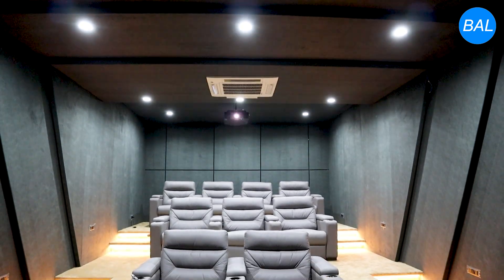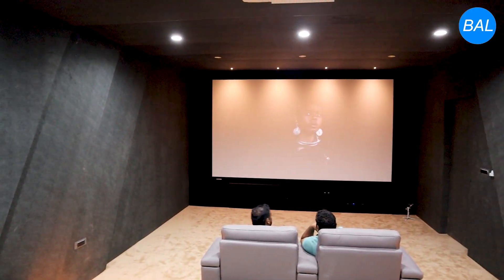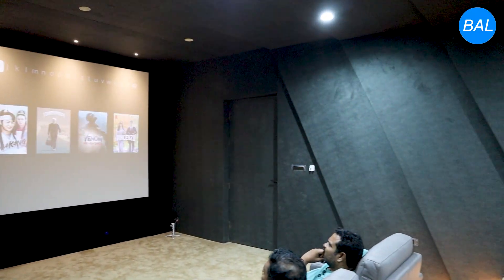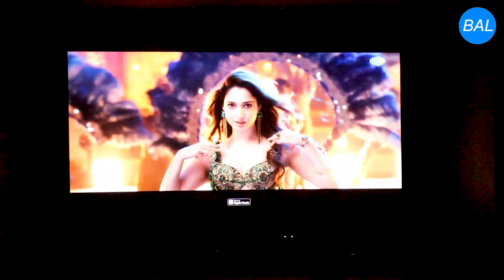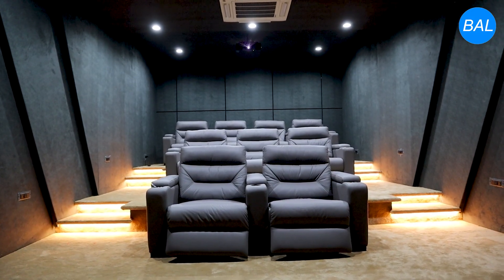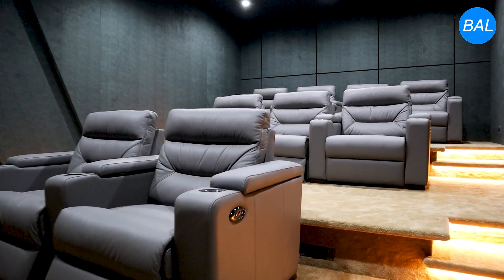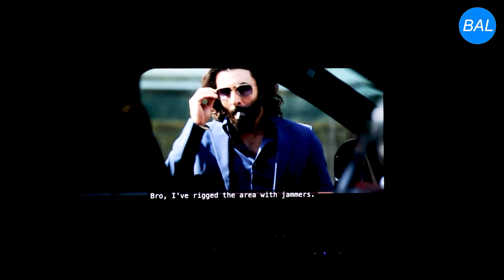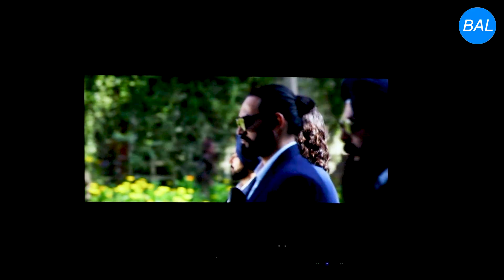Dolby Atmos home Theatre Acoustics Tour